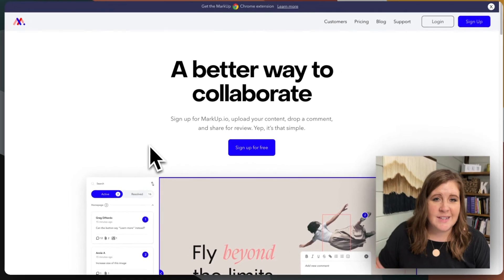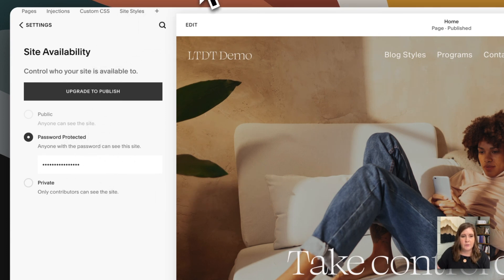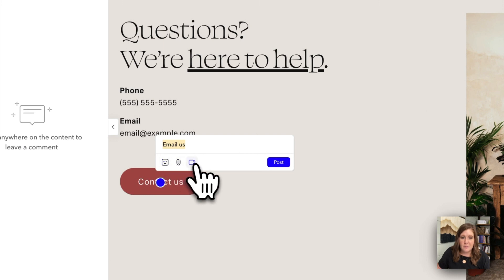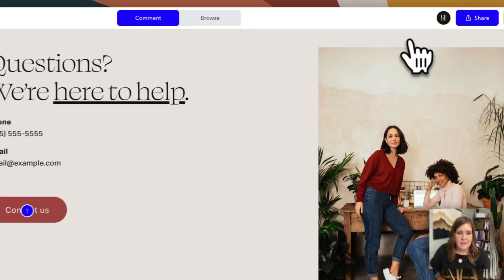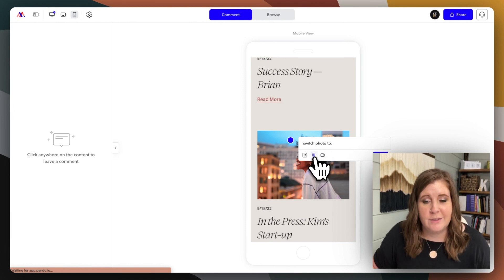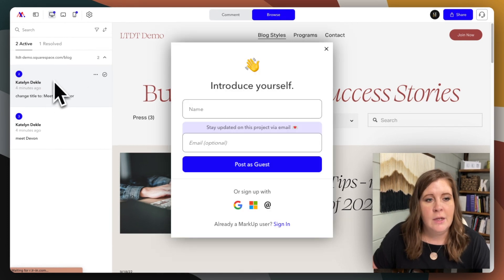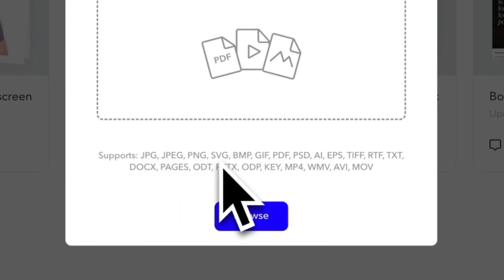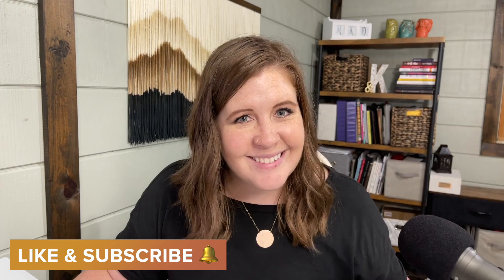MY SECRET WEAPON: How Markup Transforms Client Feedback | Web Designer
⚠️ 🚨 IMPORTANT UPDATE!! 🚨 ⚠️
In Jan. 2025, Markup announced they are DISCONTINUING their free plan for everyone  (including new & existing users). I've used Markup since 2020, and while I understand the necessity of charging for a great/valuable service, their new pricing tier is unacceptably high IMHO, at ~$80/mo USD. I firmly disagree with that decision ––and told them so. 😂😬

I do have a few backup options at the ready! So far those look like UsePastel.com, Ruttl.com, Frame.io (free for Adobe subscribers), or UseSuperFlow.com –because they all have free plans & cheaper pricing than Markup new subscription rate. I will do a NEW post on this topic this after I test them out & pick one for myself! 😊 In the interim, this tutorial/overview applies to any similar software, in regard to the process of how it’s used with out clients.

Getting feedback or revision requests on client design projects is always tricky, but with websites or multi-page documents, it can be especially hard to pin down where the client wants to make changes. Markup.io helps keep the process fast, easy, transparent & efficient for both parties. Their flexible free plan works with any budget, and your clients won't have to log in to use it with you.

❗️ KNOWN BUG: 1 quick need-to-know-tip is that now & then Markup doesn't like to display custom fonts (typically Adobe's, but not always/only those), so if I notice that before I share the link with my client, I'll warn her/him about the font display being incorrect but not to worry that it's not a reflection of the actual website fonts & is a Markup-only issue.

🛍️ SEE HOW I USE IT IN MY CLIENT PORTAL for CLICKUP or NOTION:

⏭️ SKIP TO:
00:00 - Intro
01:02 - What is Markup?
02:32 - How to add unpublished trial sites to Markup
03:46 - Comment vs Browse mode
04:23 - How to pin comments
09:07 - Sharing Guest access with clients
11:00 - Deleting old Markups
11:18 - Markups for various file formats
12:46 - Final Thoughts